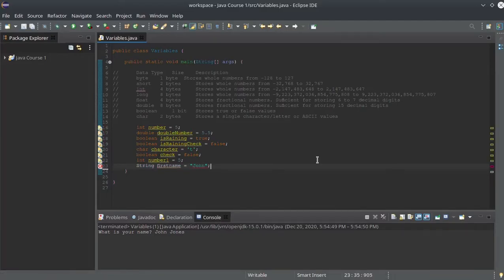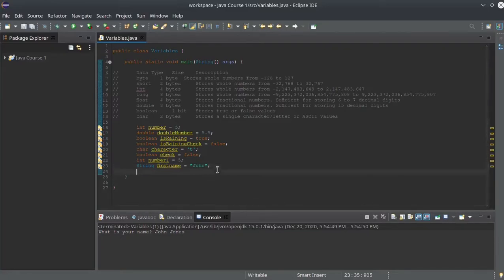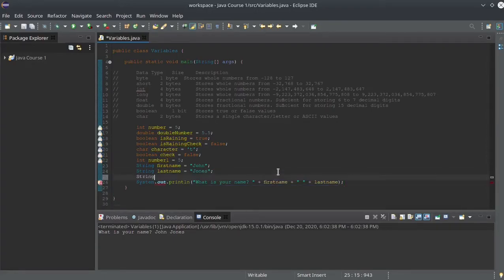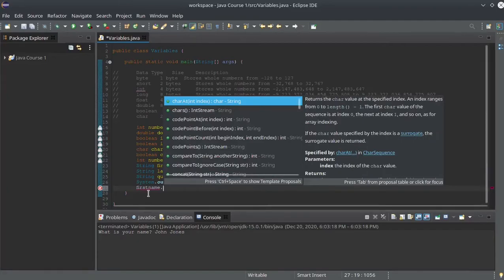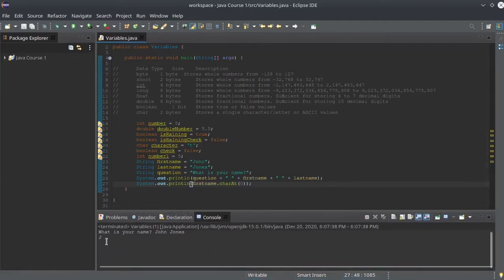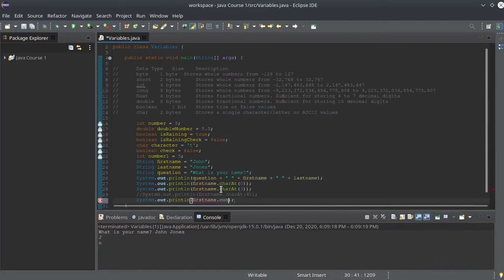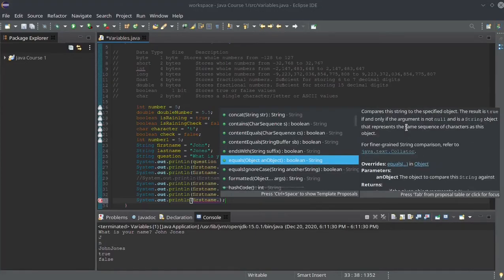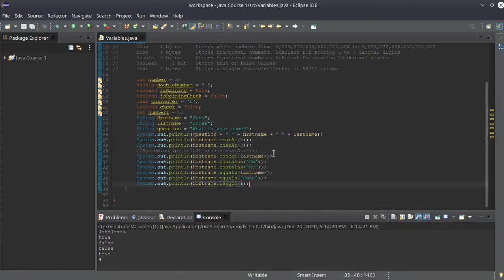JAVA BEGINNERS 5: STRING CLASS JAVA and STRING METHODS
LESSON 5 - In this video, you will learn the STRING CLASS IN JAVA WITH STRING METHODS.

JAVA BEGINNERS. In this course, you will learn all you need to get your java first job: Java beginners, Git beginners, GitHub beginners, Eclipse beginners, Java testing.